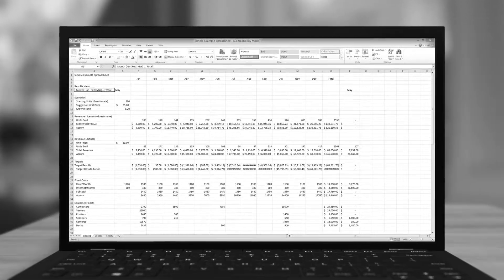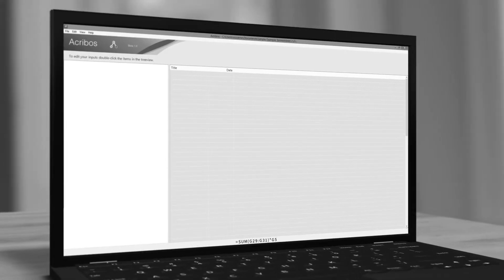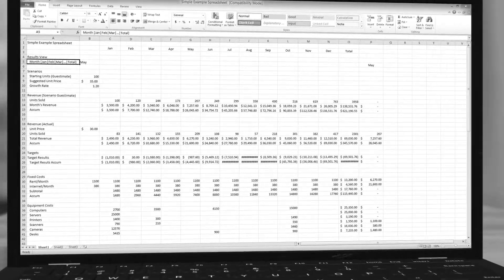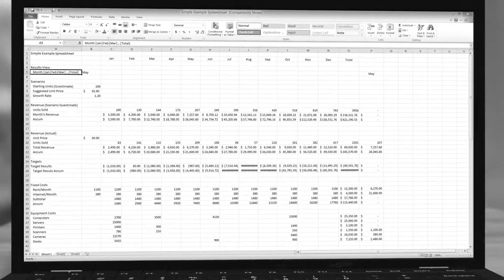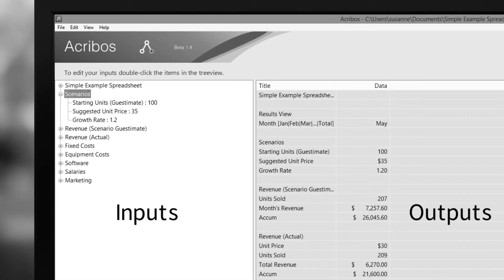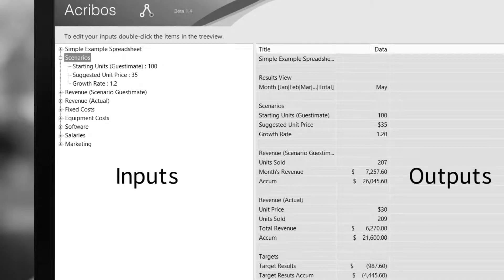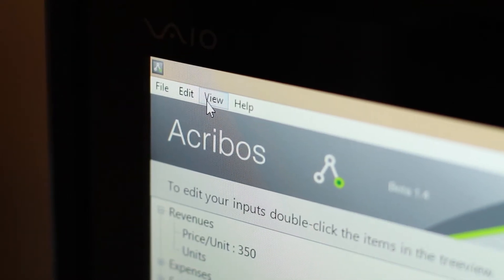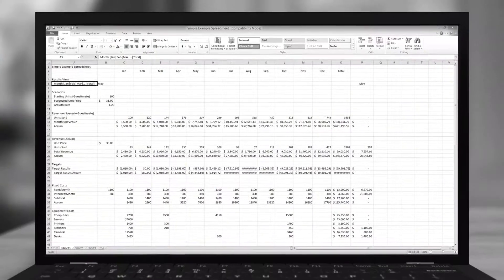Acribos Overview Video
Convert Excel spreadsheets to forms.  Do you need an input form for your Excel spreadsheet?  Look no further.  Acribos will automatically create an input form for your spreadsheet.  Simply open your spreadsheet in Acribos and you'll see your spreadsheet in a new way.